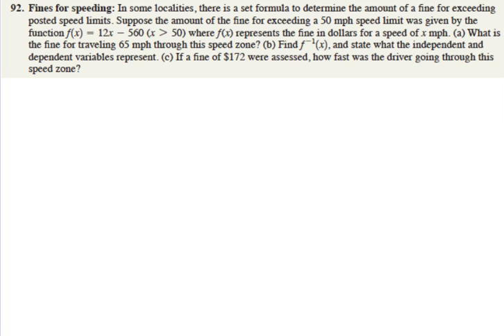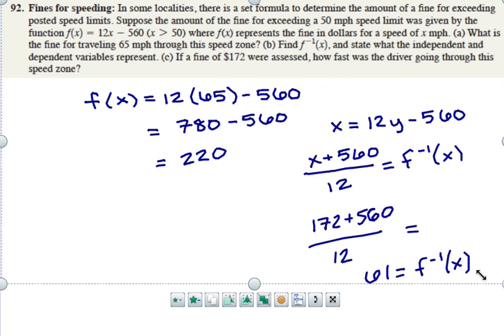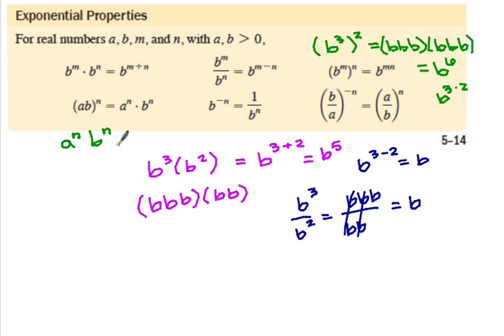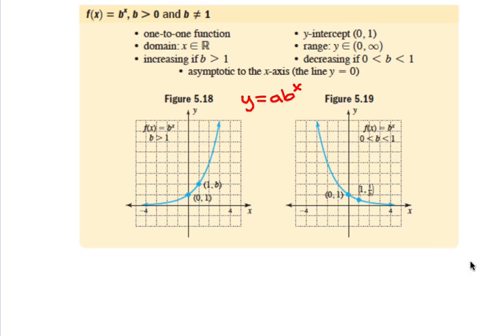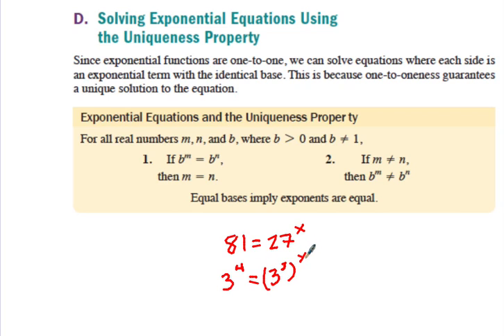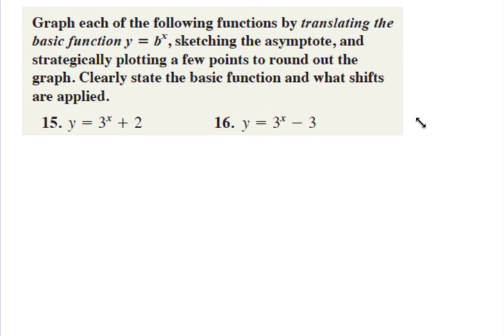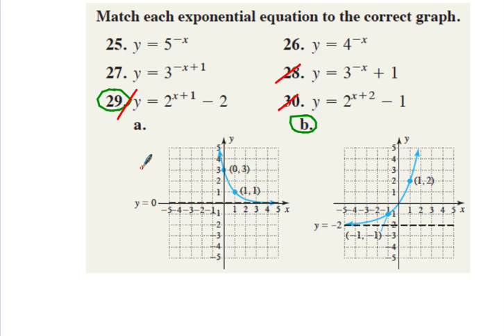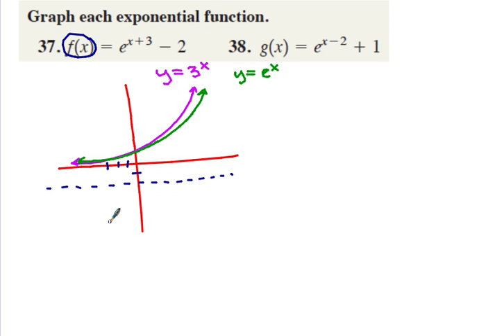PreCalc 5.2 (1)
Class from 2/10 and 2/11. We will cover some of the basics of exponential functions. We will also graph them using translations.